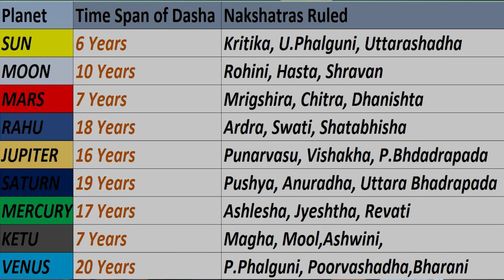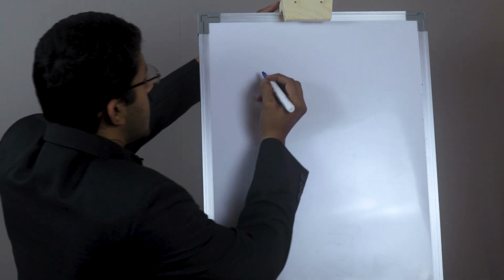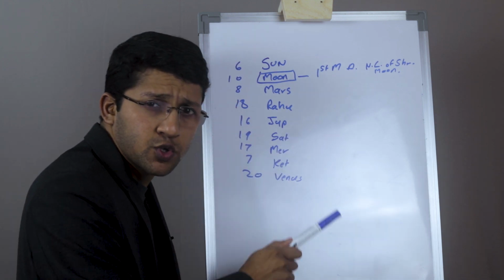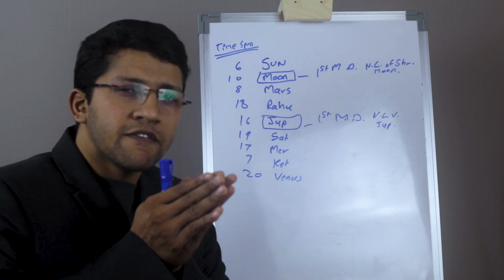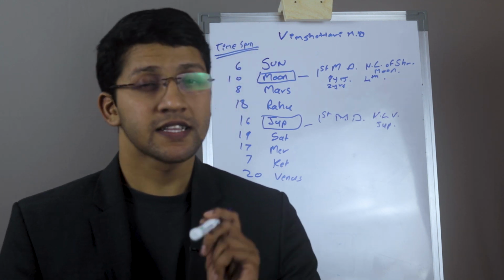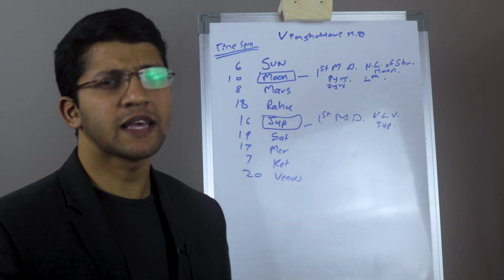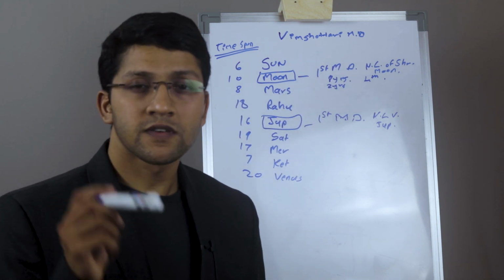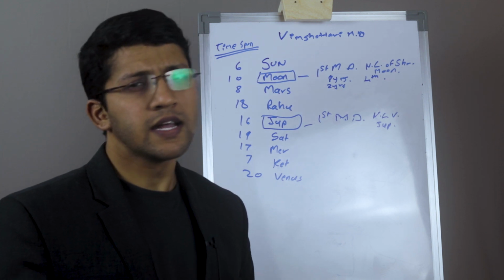Dasha in Vedic Astrology (vimshottari Mahadasha)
3:37 --Planets and nakshatras They Rule
5:31 Sequence of the Mahadasha
7:30 Time Span of Mahadasha and Balance of Mahadasha
11:44 Summary

All along we have been looking at a pretty static picture of the birth chart. All of the analysis applies on the person's life in general, without having any clue when events will take place. We have been interpredicting the birth chart, but we have not made timed predictions.      Vedic Astrology has a most brilliant system of timing when the effects of each planet will be felt, the dashas. Dashas are planetary cycles, which follow in a very specific order, with a very specific time span. There are various dasha systems, but we will consider one of them here, the Vimshottari dasha system.      The complete dasha cycle is 120 years. After a 120 years, the cycle repeats itself. Out of the full cycle, each planet takes a number of years:      Everybody is somewhere in this 120 year cycle. The point where we enter this cycle at the beginning of our life, is determined by the degree of the Moon at the time of birth. From that point on, we travel through the cycle in the order shown in the table. As you can see, it takes years to finish one cycle.      The main periods just explained, are called the "Maha Dashas" or main periods. The Maha Dashas themselves are subdivided in sub periods, called "Antar Dashas".  The sub periods follow the same order as the main periods, and divide up the time span of the particular main period, just like the main periods divide up a life time. The only difference is that a sub period is not 120 years - it is compressed to be just the number of years of the particular main period it runs under. Example:     Now how do we use dashas in conjunction with the birth chart? There are just three simple rules that reveal most of the effect of a dasha period.      1. The planet which dasha is ruling will be activated in the birth chart. Whatever this planet does or is related to in the birth chart, according to the interpretation rules explained so far, will be experienced more pronounced in its dasha period.     2. Treating the position of the dasha lord as the first house, look at the rest of the chart, and interpret all the other planetary positions in their new house positions as counted from the dasha lord. In other words, interpet the birth chart with the dasha ruler as the Ascendant.     3. If the main dasha lord and the sub dasha lord are related (conjunct, aspecting each other, etc.) then their effect in the chart will be quite noticable

My MAIN Camera===
My Back-up DSLR
Best All Round Lense
My Favourite Lens===
Lense I Use for Most of my Videos
ND Filter for Lense
Best wireless Mic
My Monopod
MY Tripod
My Laptop

Get your Detailed PDF Vedic Astrology Reports( 50+ Pages) + MP3 Analysis Recording Here